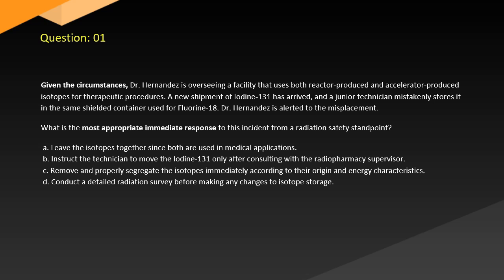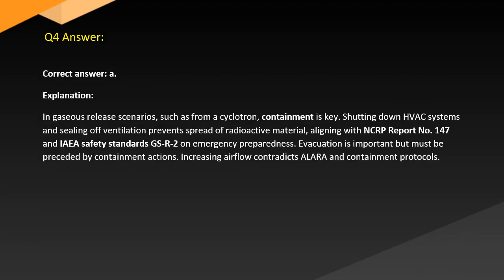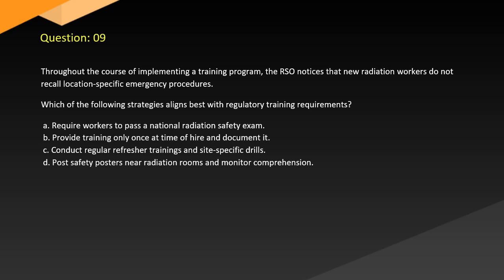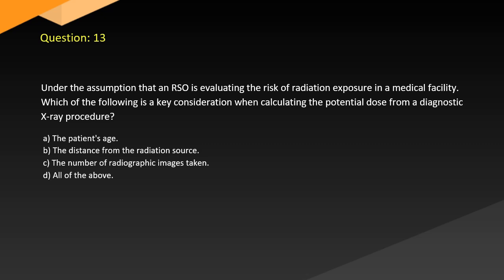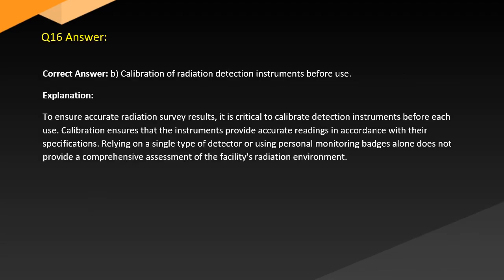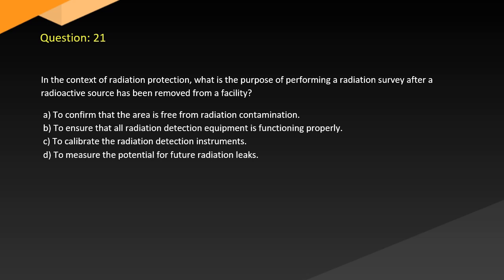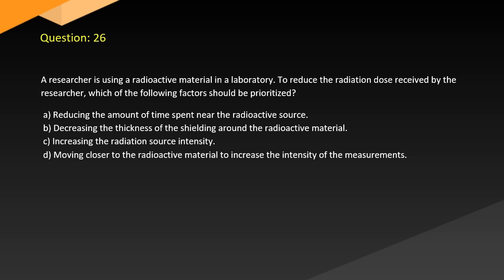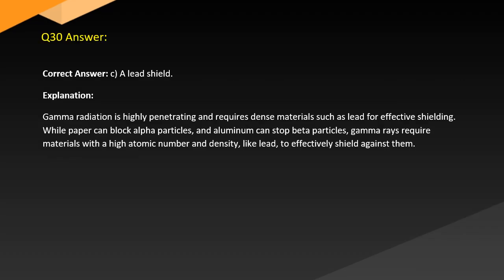Radiation Safety Officer RSO Certification various organizations